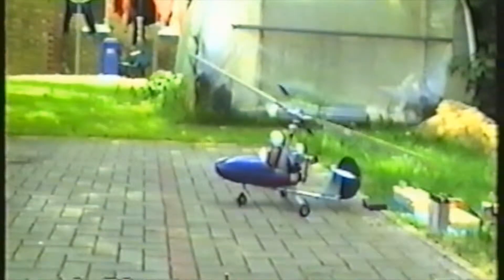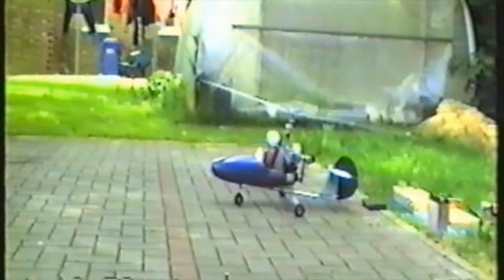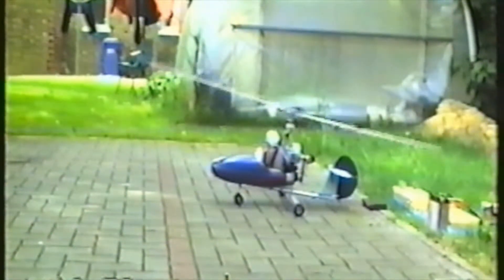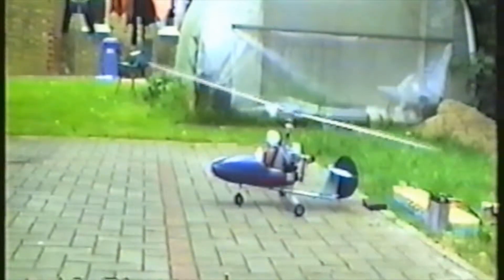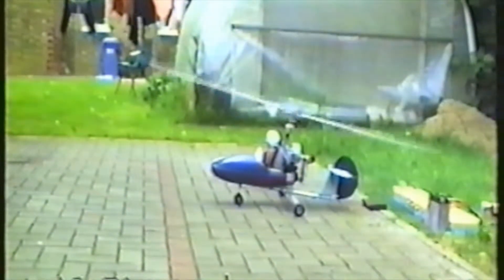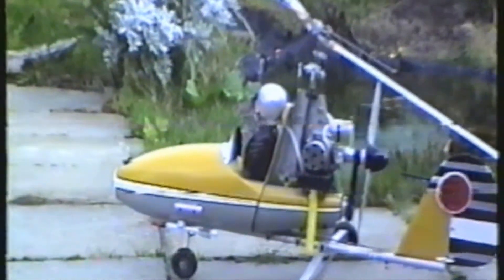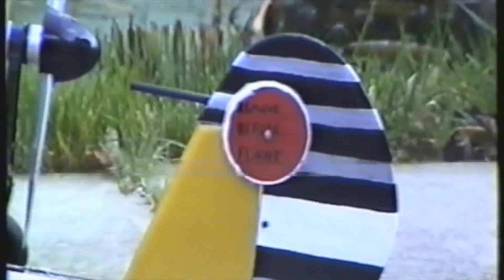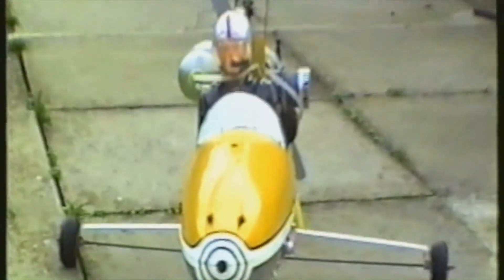little nellie rc from 1999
my model from 1999 when I first recived it in a bad condition and I restored it to its present state.